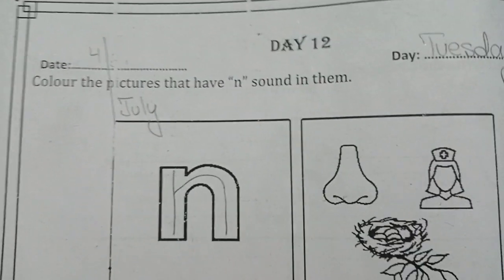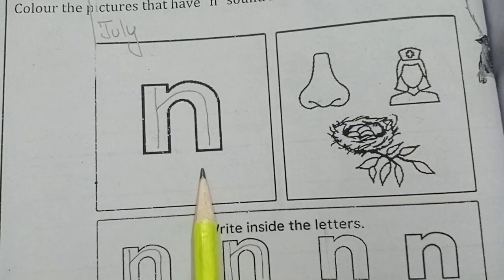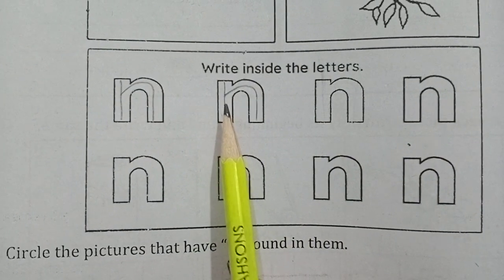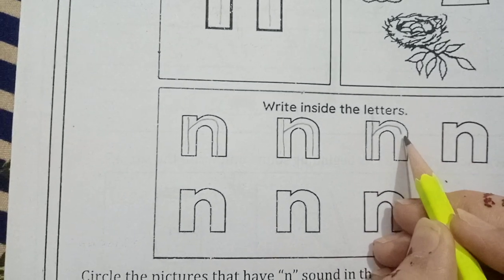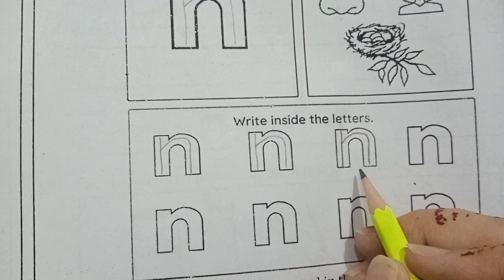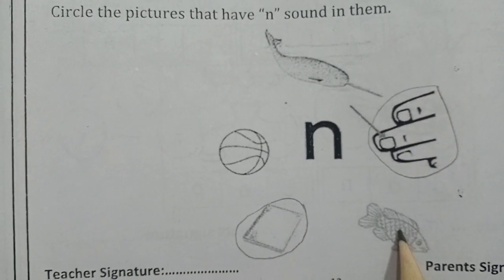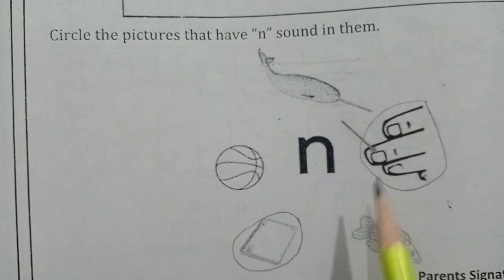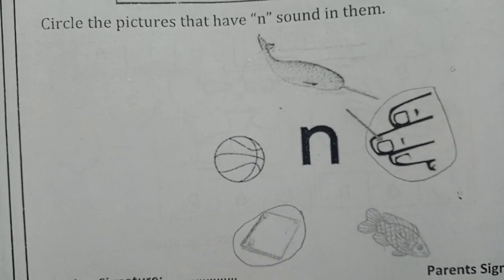class playgroup/English/day 12